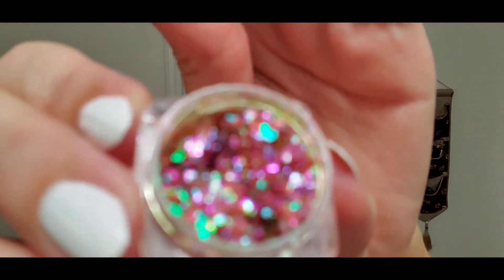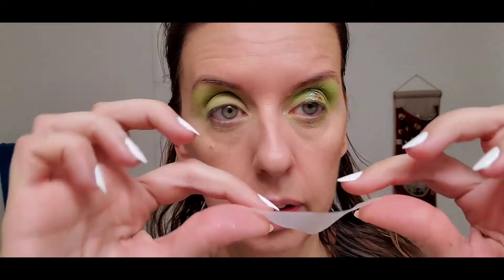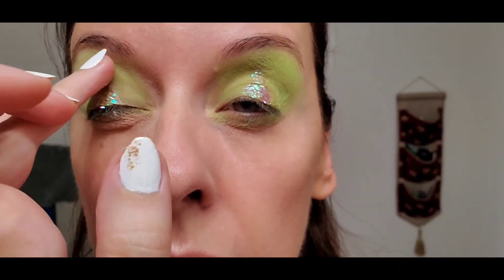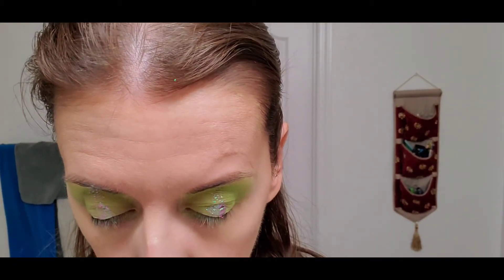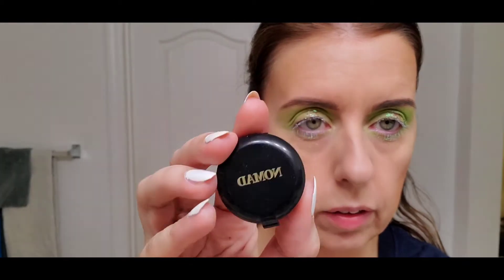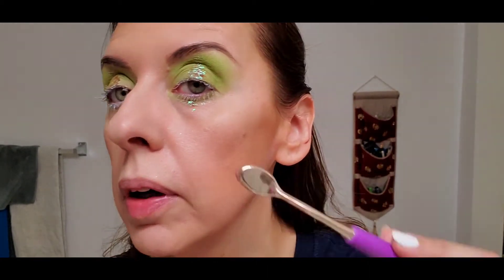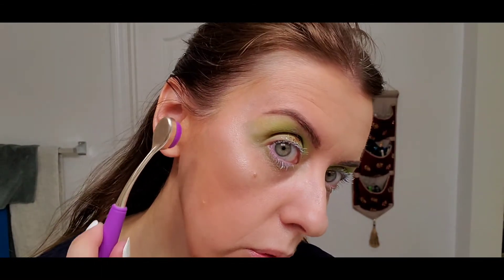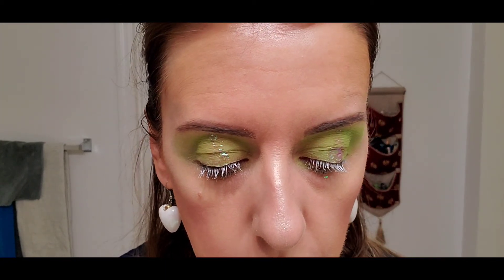Summer Look # 2 with lime green glitter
Since we have 13 weeks of summer during which most of us would be going nowhere, I propose 13weeksofbrightlooksforsummer. Each week (starting with last week's video, linked at the end), I shall present to you a bright makeup look inspiration.

Tag me with your comments and ideas!

PRODUCTS USED:
- NARS Pro-Prime Smudge-Proof Eyeshadow Base in Original
- Revlon Youth FX Fill + Blur Primer for Forehead
- Revlon Youth FX Fill + Blur Foundartion in in Sand Beige
- Laura Mercier Flawless Fusion Ultra-Longwear Concealer in 2W
- Too Faced Glitter Glue Eyeshadow Primer
- MBA Cosmetics Dragonfly Chromaflake Multichrome Flake Eyeshadow
- Urban Decay 24/7 Glide-on Pencil in Asphyxia
- KVD Vegan Beauty 24-Hour Super Brow Long-Wear Pomade in Blonde and Light Brown
- Face Stockholm Concealer Wheel

TOOLS:
- Paula Dorf Perfect Sheer Crease Brush (discontinued)
- Sephora Amethyst-infused Foundation Brush
- Paula Dorf Total Camouflage Brush (discontinued)
- Sonia Kashuk Angled Brush
- Revlon Diamond Collection Lash Curler
- Anastasia Spooly Brush 10A
- Shany Round Concealer Brush F16
- Sephora Citrine-infused Powder Brush
- Sephora PRO Featherweight Fan Brush 92